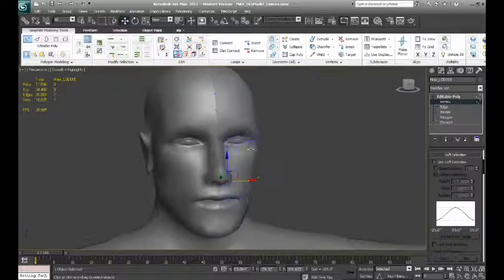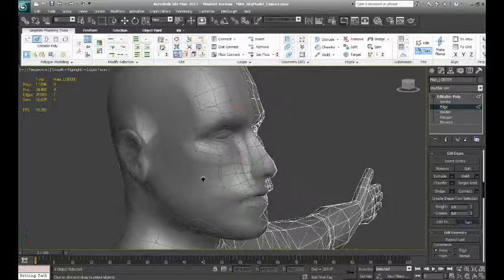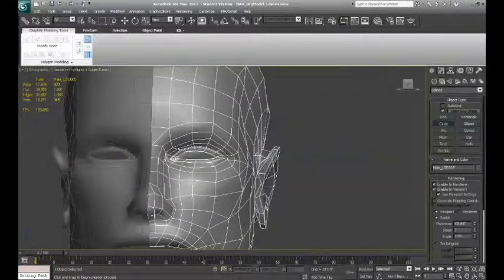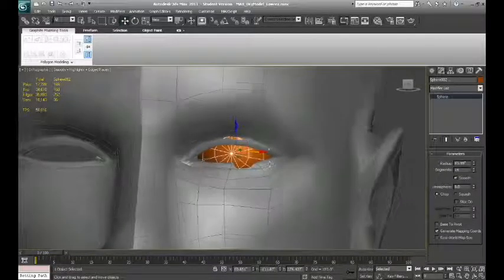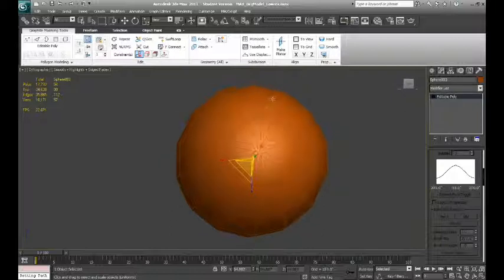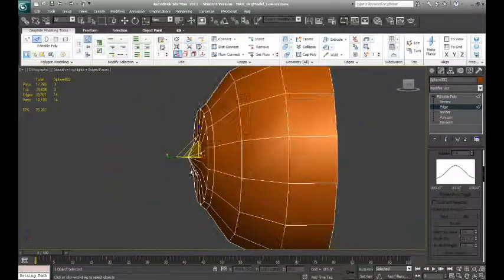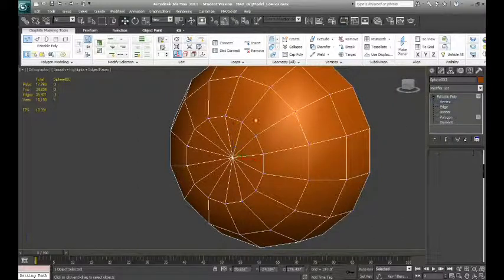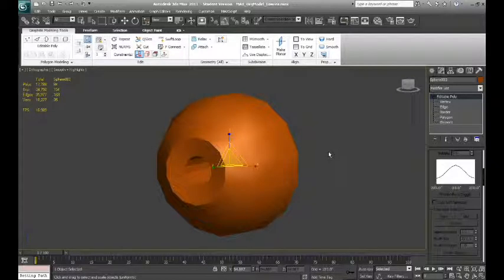Max_OrgModeling_16_Eyes.avi